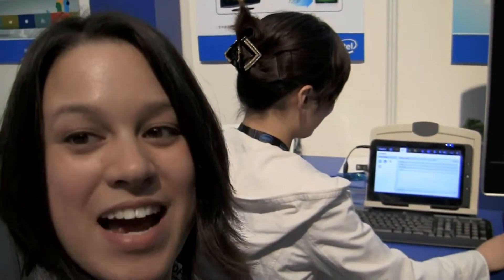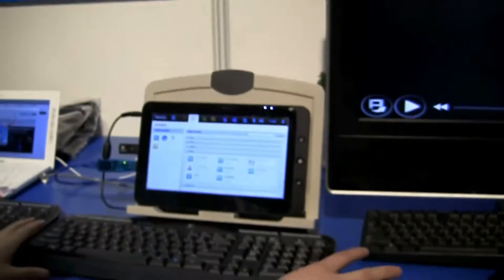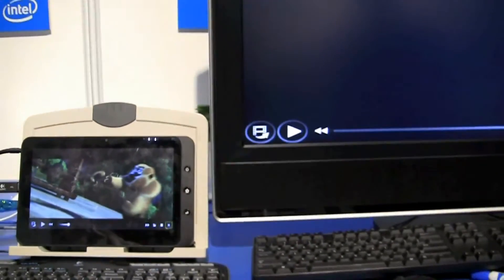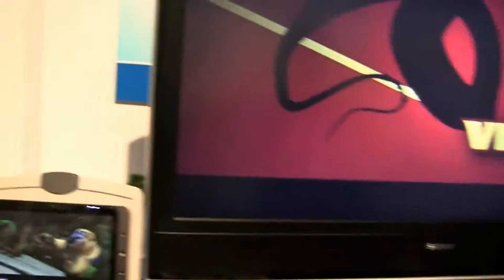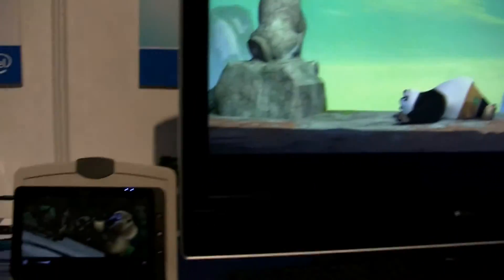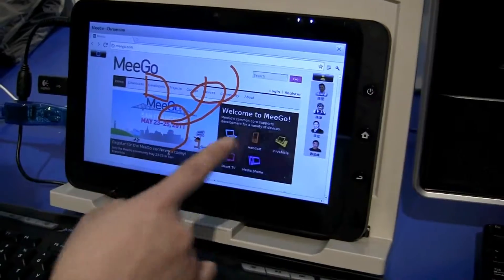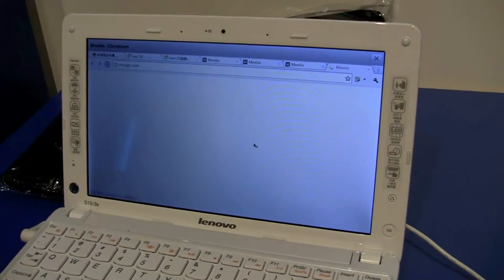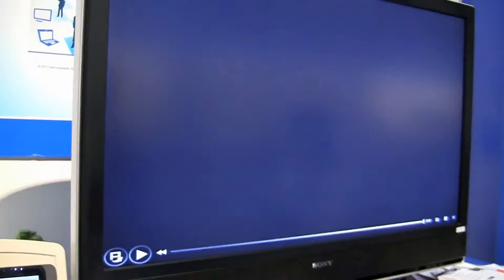MeeGo Apps Sync's Your Media Mid Movie Seamlessly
http // While being able to walk around the house and while streaming from a tablet is cool and all, eventually, if you have an actual TV, you're going to want to use it.  So the ability to be able to switch seamlessly between your tablet and TV makes tablets even more interesting. MeeGo settop boxes are entering the market and we expect that MeeGo tablet's aren't that far behind.  Tablets are going to be the perfect interface to our widescreen, living room sized TVs because TV's themselves won't be touch, since you're not going to want to get your greasy fingers all over them so sitting back and being able to control your TV with your tablet is going to be a given.   This little demo is merely a first step in showing that interoperability between tablets and TV is here and this is only the first step.